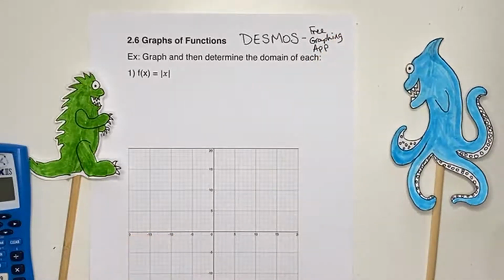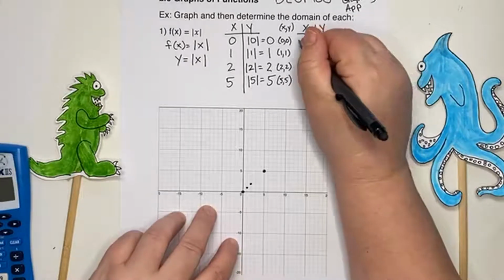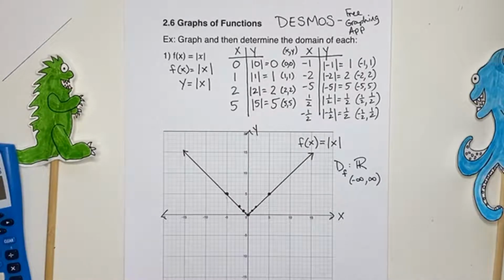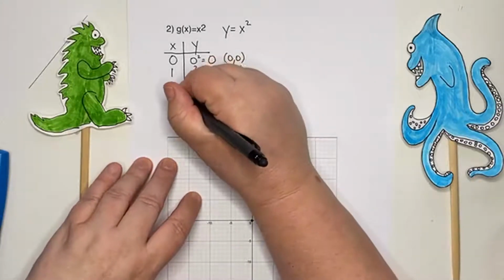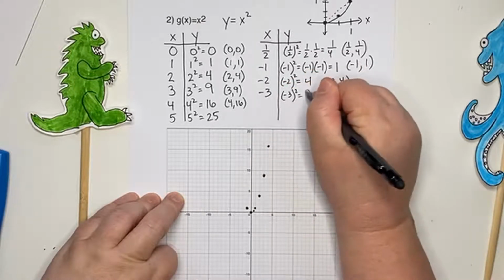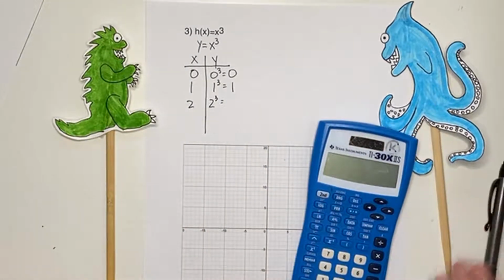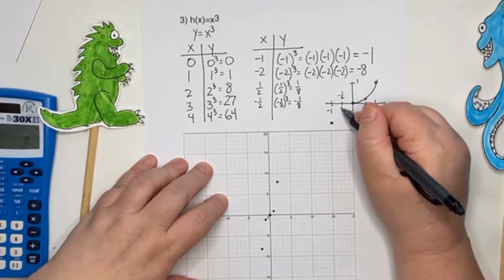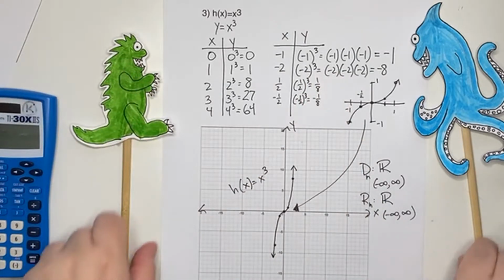60 2.6 Graphs of Functions